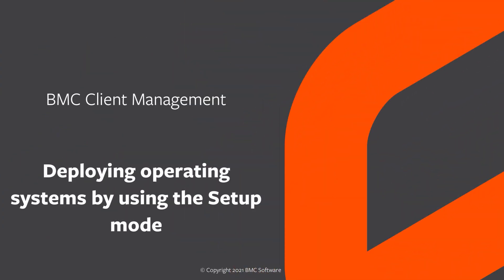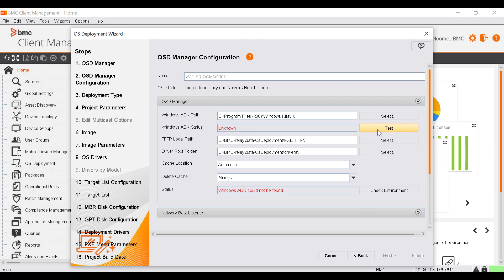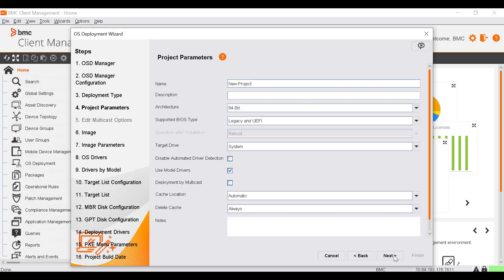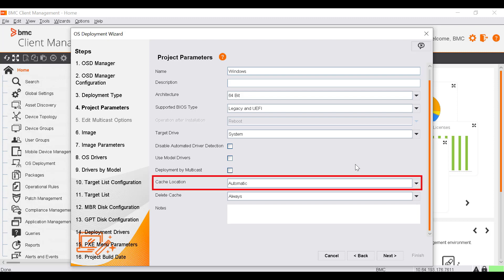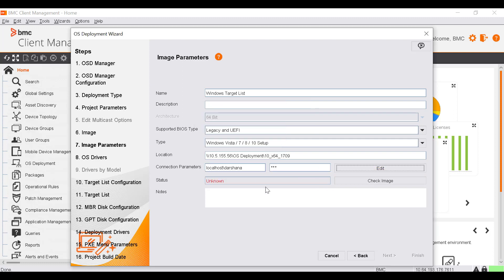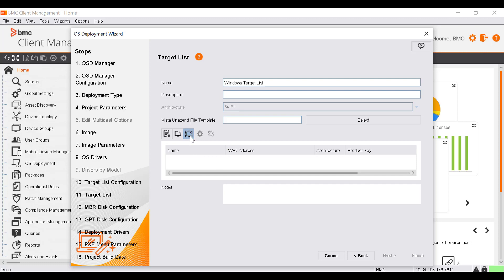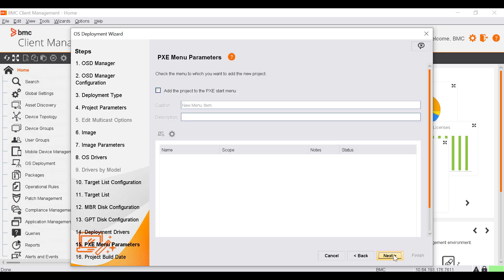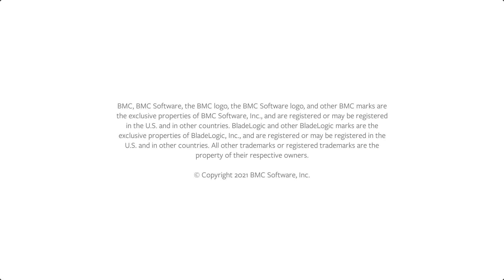BMC Client Management 21.02 – Deploying operating systems by using the Setup mode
This video will help you to understand how to deploy an operating system on the devices in your network by using the OS Deployment wizard.

Get additional videos for this release at BCM2102 videos.

Video author: Darshana Bhangare